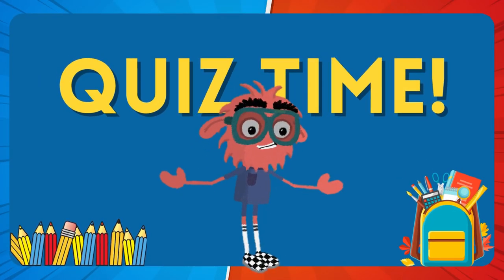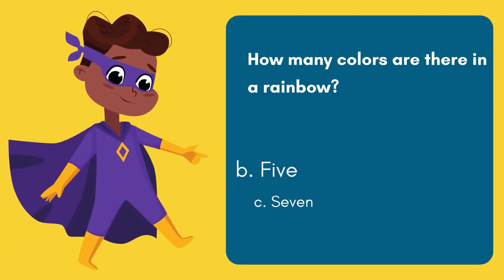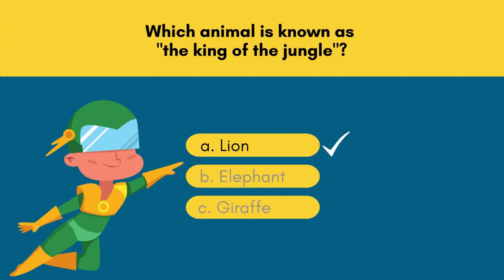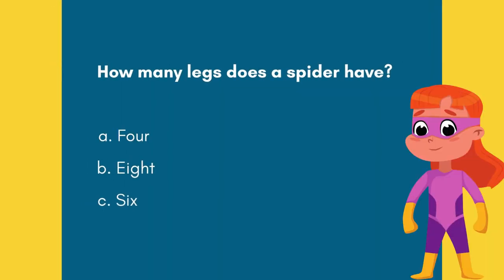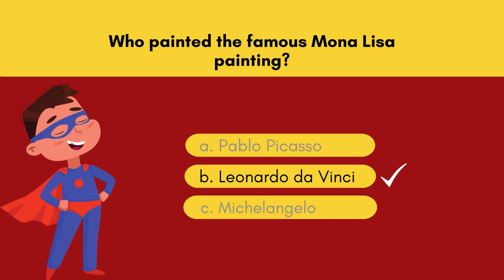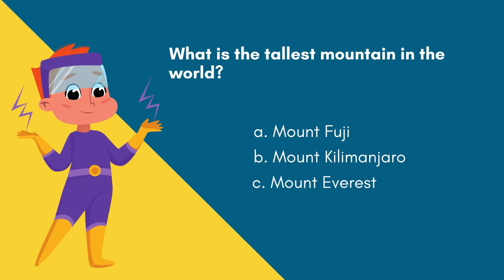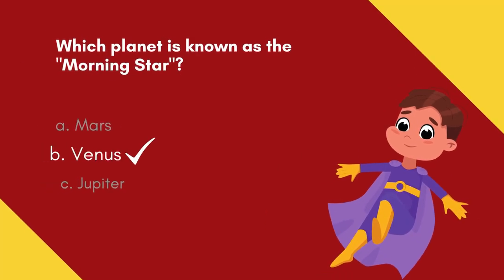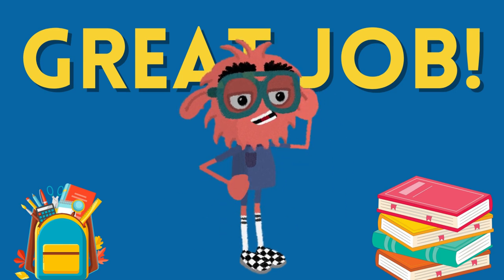General Knowledge Quiz for 5-10 Year Old Kids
Hey there, awesome kids! Get ready to embark on an epic quest of knowledge with our super fun quiz video on general knowledge. Laugh, learn, and challenge yourself with mind-boggling questions. It's time to shine and have a blast while expanding your smarts! Ideal for cool kids aged 5-10.